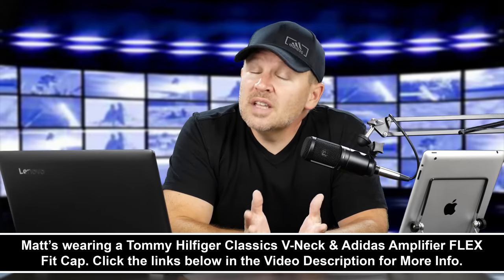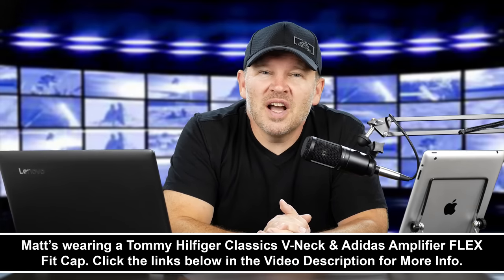Nikon P1000 with INCREDIBLE 3000mm Zoom Lens (PLUS RAW & 4K Video)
Nikon P1000 w INCREDIBLE 3000mm Zoom lens, 4K Video, & RAW on B&H Photo

Nikon P900 Digital Camera with 2000mm Equivalent 83x Optical Zoom and Built-In Wi-Fi on Amazon

Nikon B700 w IMPRESSIVE 1440mm Zoom Lens, 4K Video, & RAW on Amazon